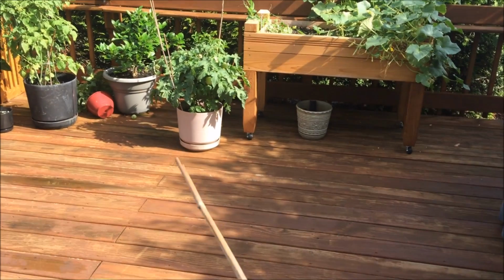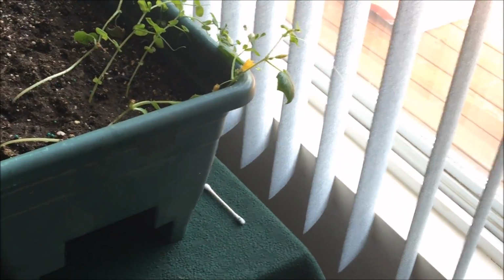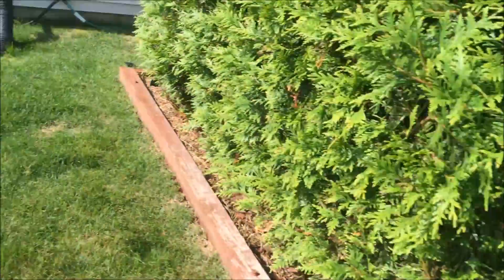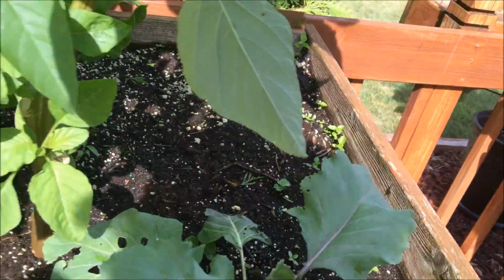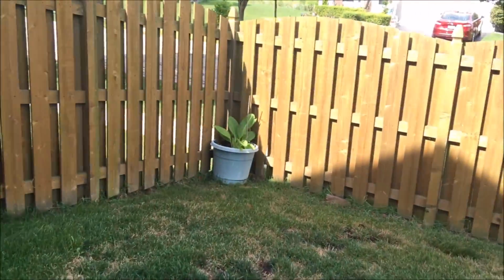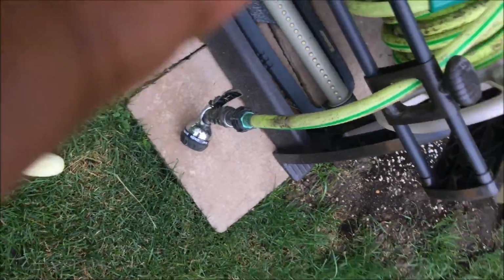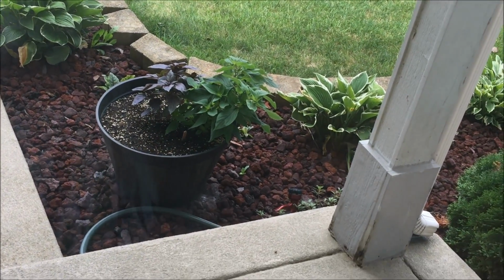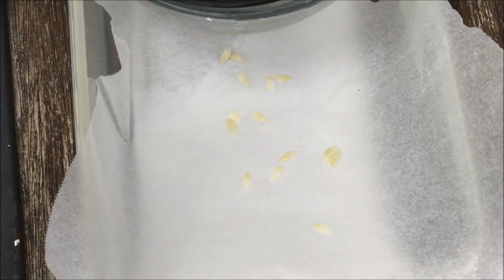date w/a dragonly & purslane discovery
Yes, I am me. ButThatsJUSTme.
So visit my TIPJAR BUTTON ON MY MAIN PAGE if you want me to be me a little more publicly, a little more often. Thanks. 💃💃,💃.💃💃💃.